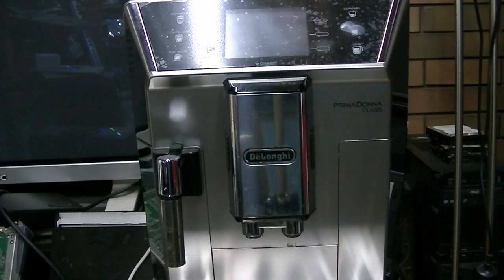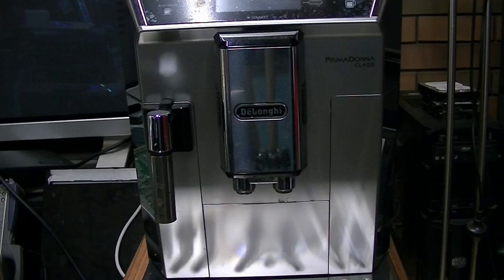De'Longhi Coffee Machine PT1 - Why It Isn't Working (Blows GFI & Circuit Safety Switch)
In this 2 pronged video, I show you guys what I scored yesterday and we try to see visually what is causing it to blow both GFI and circuit safety switch